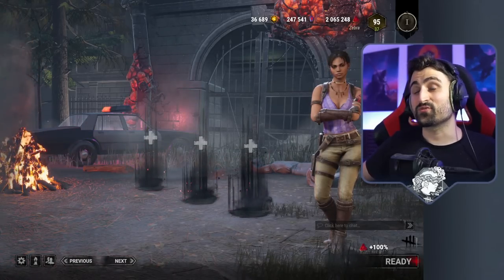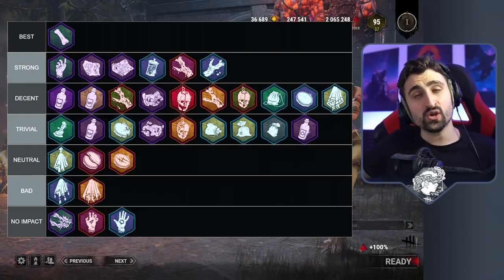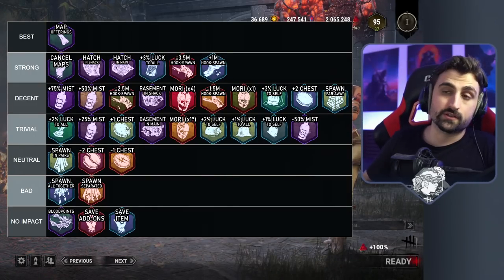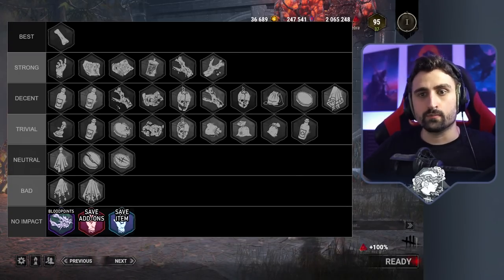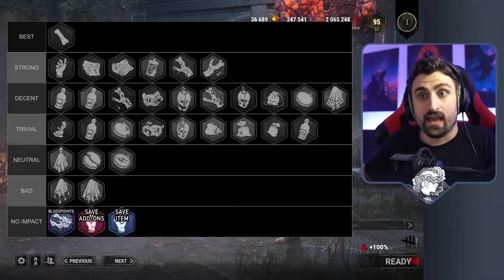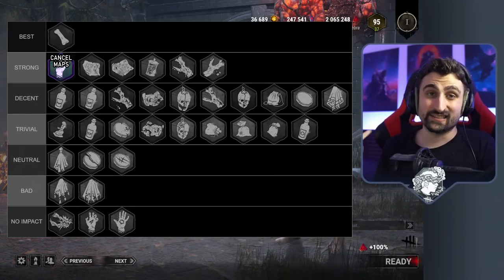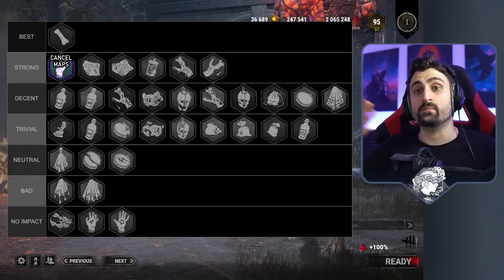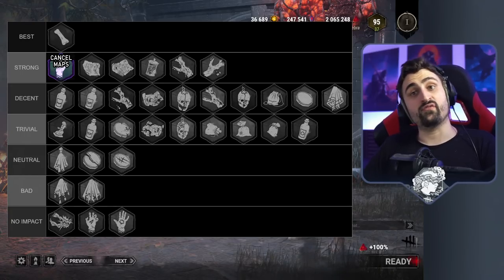All Offerings Explained & Tierlisted | Dead by Daylight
This video breaks down all of the current offerings in Dead by Daylight and provides a brief analysis of their strengths for both sides. Keep in mind that Moris are going to be reworked sometime in the near future.

0:00:00 Intro
0:01:31 BP Offerings, Black & White Wards
0:02:09 Map Offerings
0:03:21 Sacrificial Ward
0:04:26 Hatch Spawn
0:05:40 Luck Offerings
0:07:53 Oaks (Hook Spawns)
0:10:58 Mist Offerings
0:13:41 Basement Spawn
0:16:02 Memento Moris
0:18:43 Coins (Chest Spawns)
0:21:09 Shrouds (Survivor Spawns)